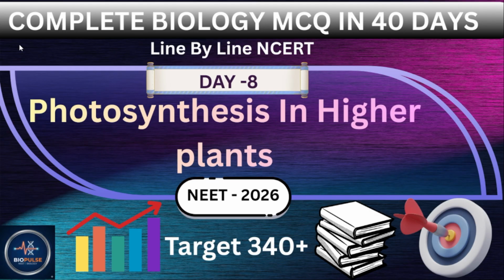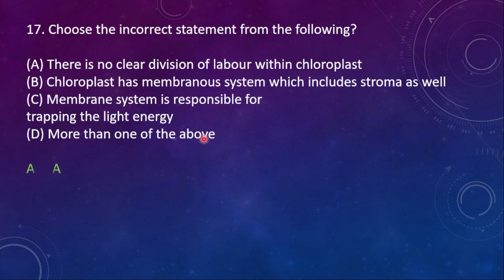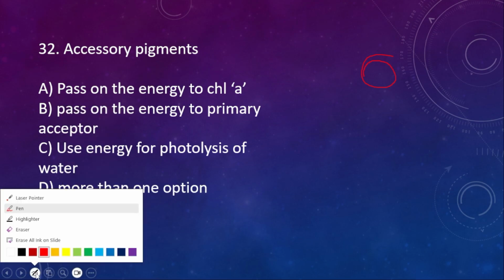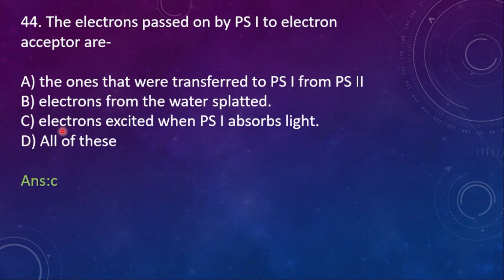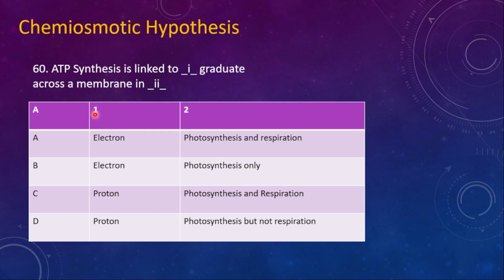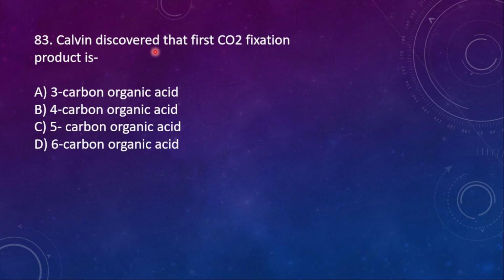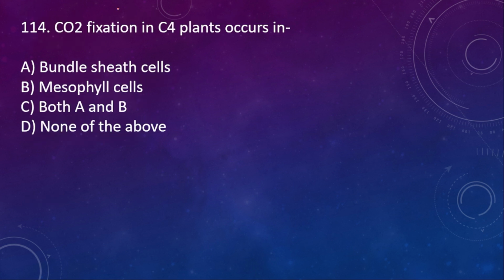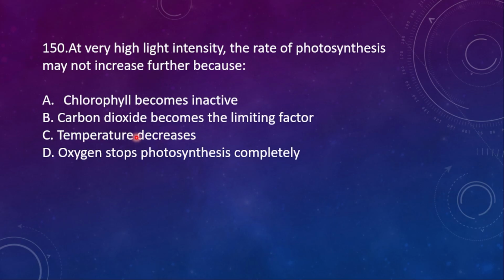📚 Complete Biology MCQ in 40 Days | Day 8-Photosynthesis In Higher Plant|NEET Biology Rapid Revision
🌿 PHOTOSYNTHESIS in ONE SHOT | NEET 2026 | Full Chapter Revision + Tricks + MCQs

Struggling with photosynthesis? Don’t worry! In this video, we’ll cover the complete chapter in a simple, fast, and exam-oriented way 🔥

✅ Important concepts explained clearly
✅ Short tricks to remember easily
✅ NCERT-based explanation (most important for NEET)
✅ Previous Year Questions + Expected MCQs
✅ 1-shot revision for quick recall

🌱 Topics Covered:
• Chlorophyll pigments & their roles
• Light reaction (PS I & PS II)
• Dark reaction (Calvin Cycle)
• Factors affecting photosynthesis
• Important experiments (NEET focus)

If you want to score full marks in Biology, this chapter is a MUST! This video will help you revise faster, remember longer, and solve MCQs confidently 💯

📌 Perfect for:
NEET 2026 aspirants | Class 11 Biology | Quick Revision | Last-minute prep